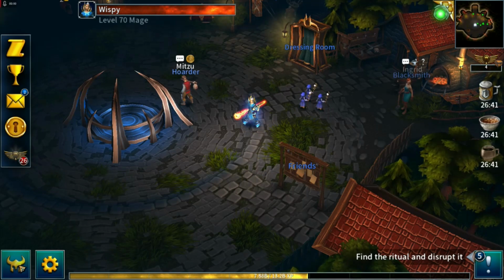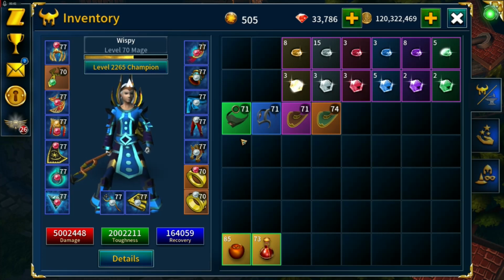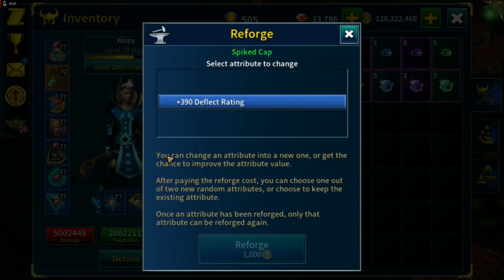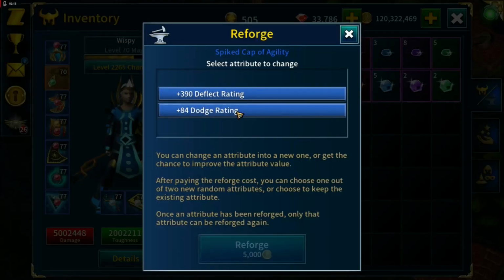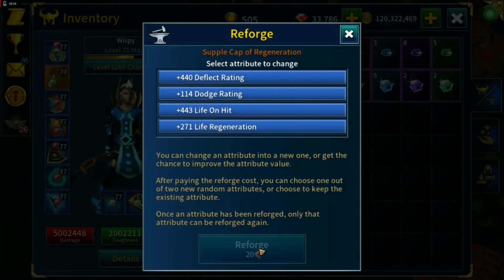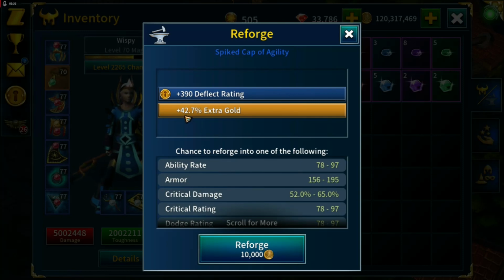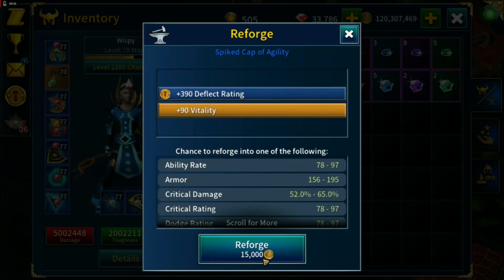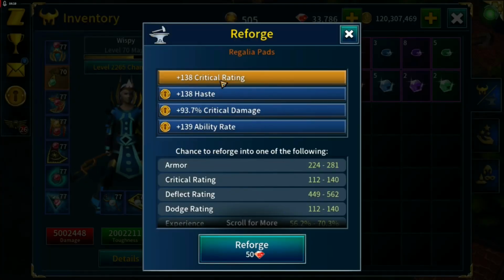Reforging - An Overview for New Players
In this video I talk a bit about reforging - the ability to change a stat on your gear.  It's probably not something that new players should be doing as I view this as end-game stuff for fixing bad mistakes on top quality gear, or for fine tuning gear due to changes in how stats behave in general gameplay.